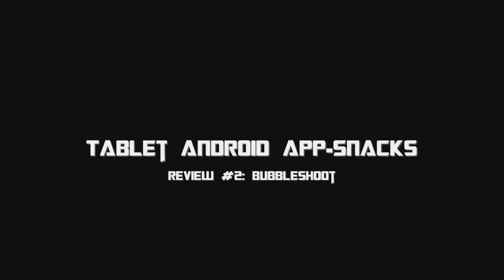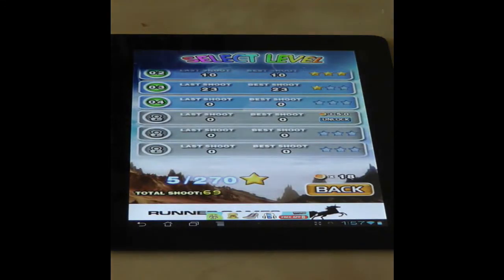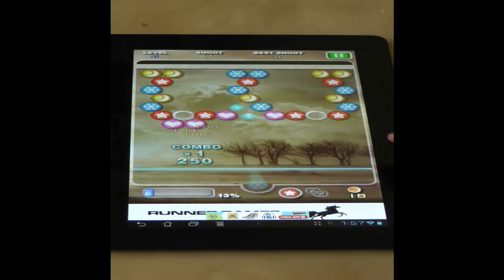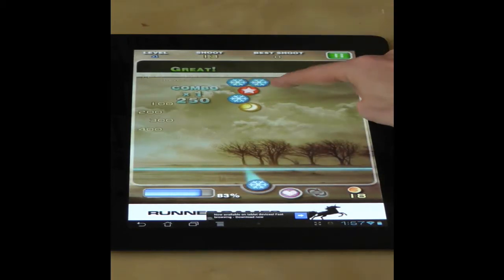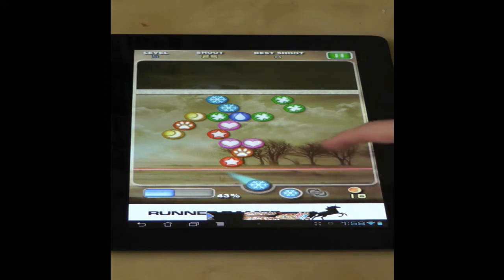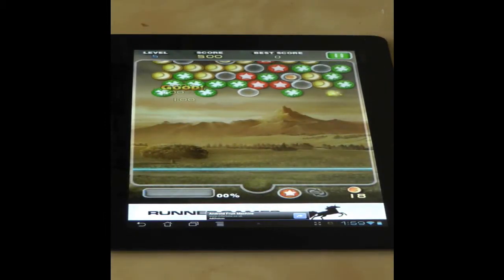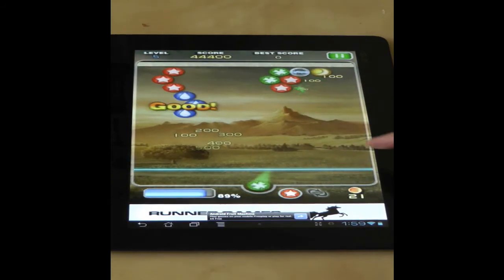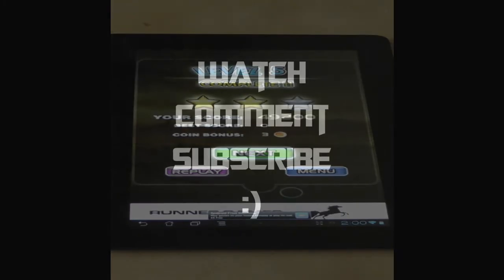Tablet Apps: #2 Bubble Shoot - Asus Transformer Prime (TF201, TF300, TF700)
Fun and addictive bubble shoot game!
Another classic bubble match-three game come to Android Market.
Clear all the bubbles on the screen to level up,and try to get 3 stars on each level.

In this new series of videos, I review Tablet Apps for the ASUS Transformer Prime and, indeed, any android tablet.

In each video will cover the basics, best bits and any drawbacks to the app  in 60-90 seconds. These are bite-sized videos to help you get the most out of your tablet, android and/or ASUS Transformer device.